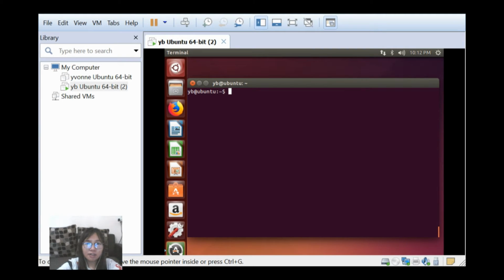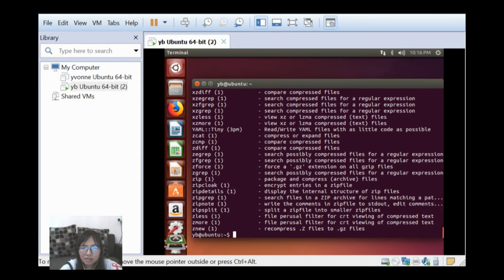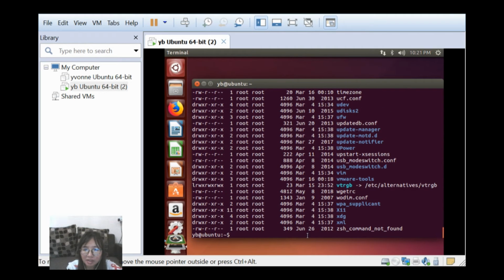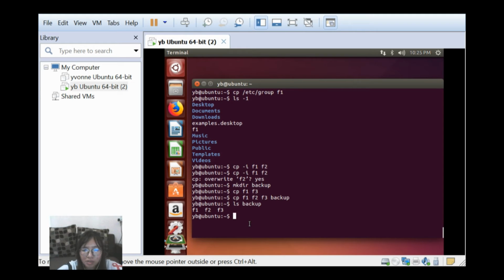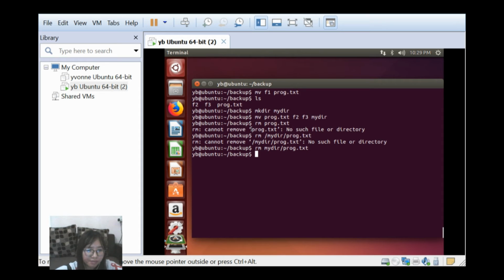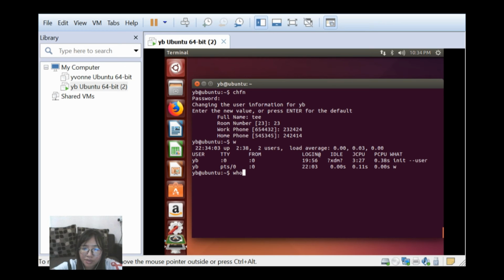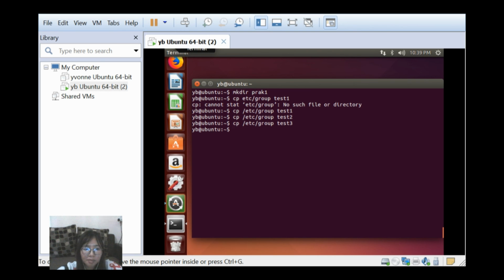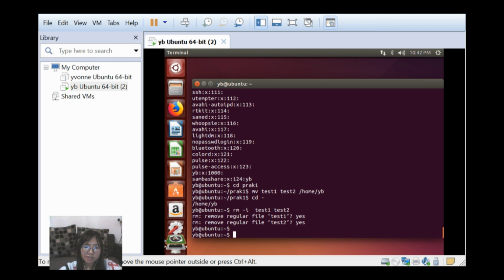Perintah Dasar Sistem Operasi Linux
Video ini menerangkan tata cara perintah dasar sistem operasi linux, serta sebagai pemenuhan tugas yang diberikan oleh dosen matakuliah Praktikum Sistem Operasi.